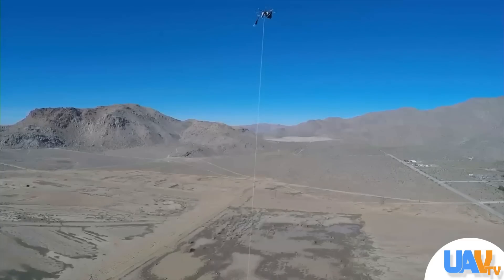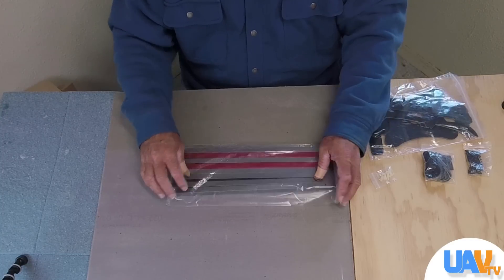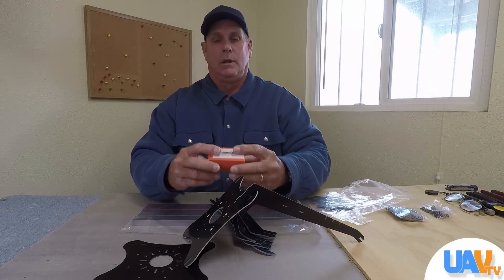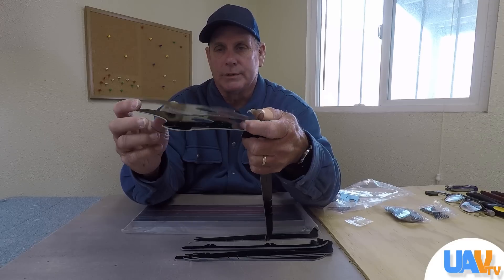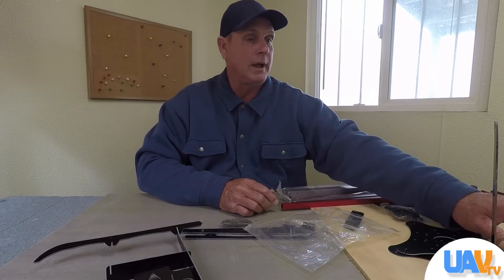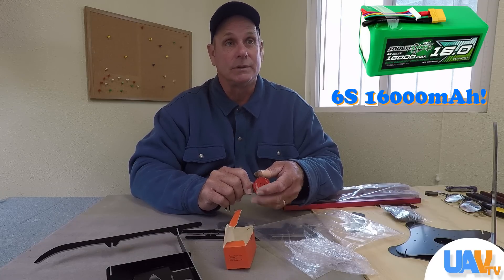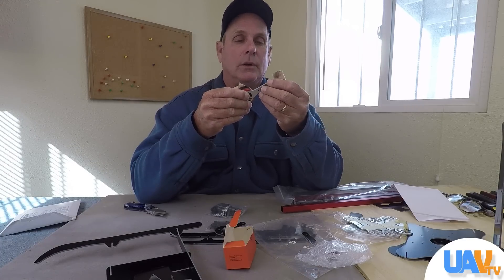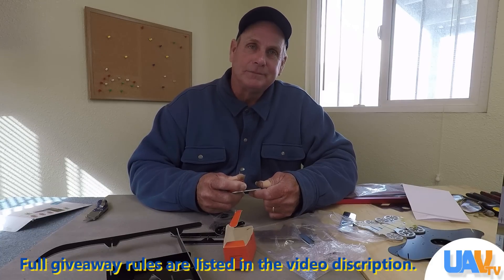GIVEAWAY - HobbyKing X930 Octocopter Frame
HobbyKing X930 Glass Fiber Octocopter Frame
(upgraded motor mounts included)

1. This frame is being given away as described in the video.  (No extra components are provided other than the upgraded motor mounts)

2. Anyone who makes additional comments will be disqualified.

3. Any entry that does not comply with YouTube's community guidelines will not be entered into the giveaway.

4. Official cutoff for entries is 1500 views on this video only.

5. This frame was purchased by UAV from HobbyKing.

6. Personal information collected for this contest will be used for the sole purpose of selecting a winner and delivering the prize.  (Your information will not be sold nor added to our mailing list)

7. You must release YouTube from any and all liability related to this contest if you participate in this giveaway.

8. Winners will be selected using a random YouTube comment picker.  Remember, one entry only.

9. The winner has two weeks (14 days) to respond from the date announced before another winner is randomly picked from this video posting.

Products Used for this Octocopter

Hobbyking X930 X900 Multicopter Octocopter Drone Aluminum Motor Mount 8 pcs. (eBay)
(This link will no longer work after the listing has ended)

DJI Naza M V2

4x Hobbywing XRotor 40a ESC 2-6s for Multi Rotor System (eBay) - need a second set of four

Racerstar Racing Edition 3508 BR3508 700KV 2-6S Brushless Motor

1245 Carbon Fiber Propellers CW/CCW Props for Quadcoptor (eBay)

ZIPPY Flightmax 8000mAh 5S1P 30C With XT90 - Original Configuration (2 batteries in parallel)

Multistar High Capacity 16000mAh 6S 10C Multi-Rotor Lipo Pack XT90 (single battery after landing gear modification)

Use a receiver of your choice.  As shown, ours runs an X8R FrSky receiver connected using SBus.

Don't forget about a power distribution board.  Ours was generic with added wire for higher output.  Make sure to find one that can handle the amp draw.